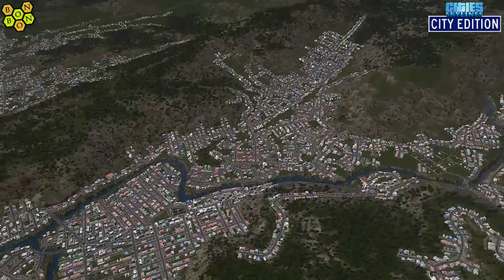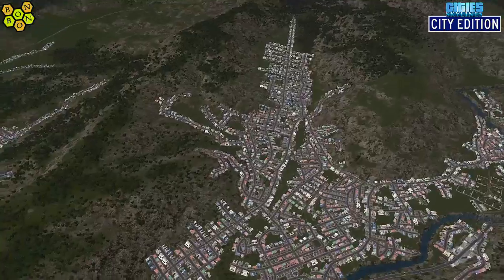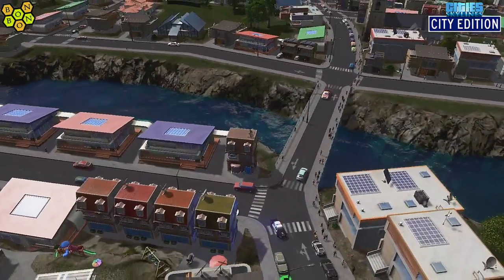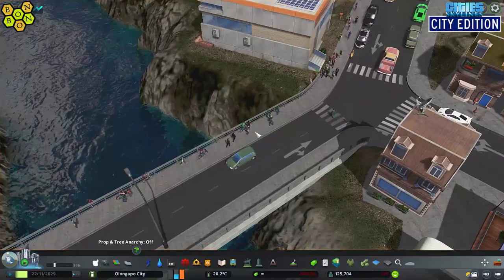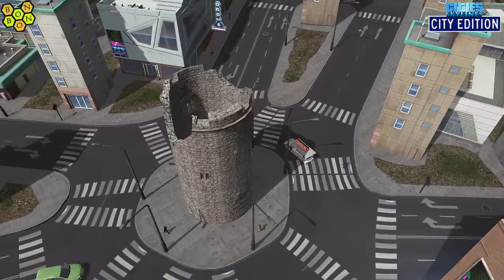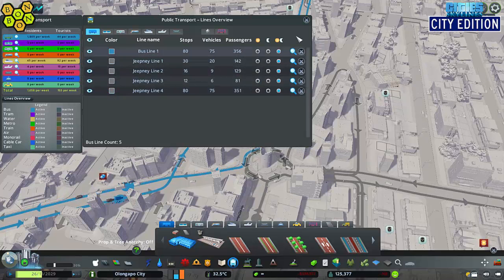Cities Skylines - City Edition - Olongapo City by Meesmoth - 3 of 4 - Public Transport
Welcome to City Edition, the new Cities Skylines show from BonBonB.

Each month we'll take four visits to a workshop city, reviewing how they work, and maybe borrowing a few of the best ideas for our own.

Today:
Olongapo City by Meesmoth